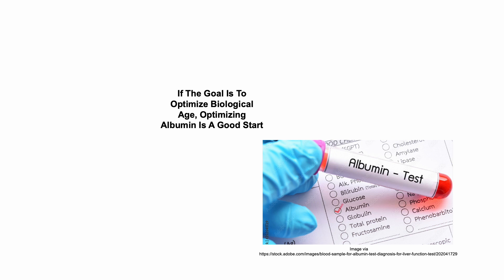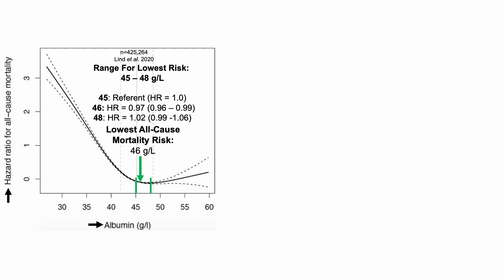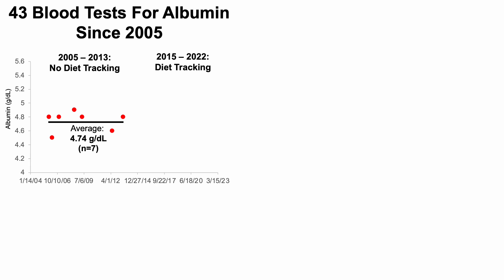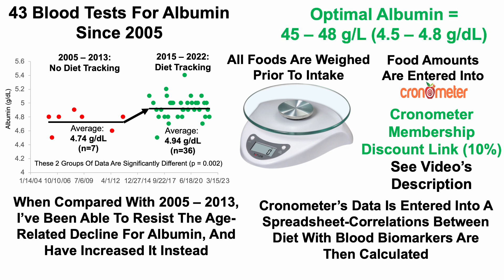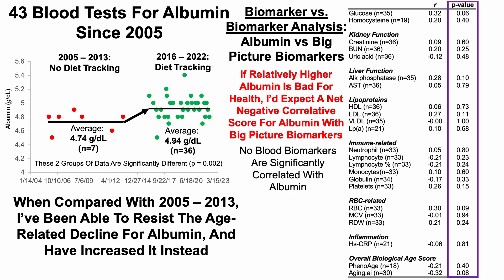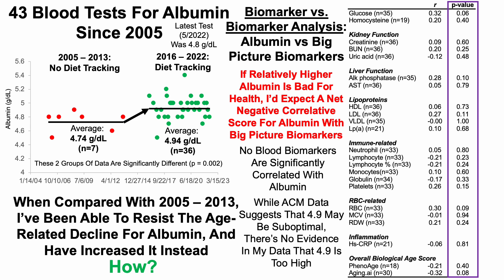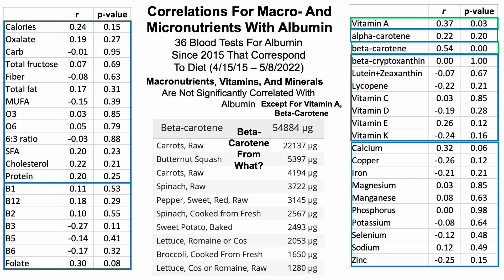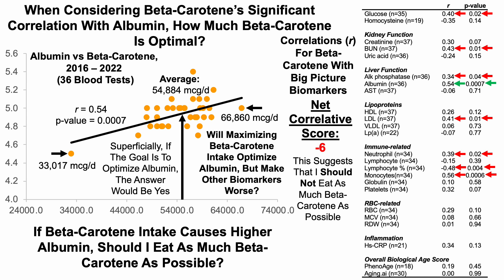Albumin: What's Optimal For Youth And Health? (2022 Update)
Papers referenced in the video:
Age and sex variation in serum albumin concentration: an observational study

Commonly used clinical chemistry tests as mortality predictors: Results from two large cohort studies